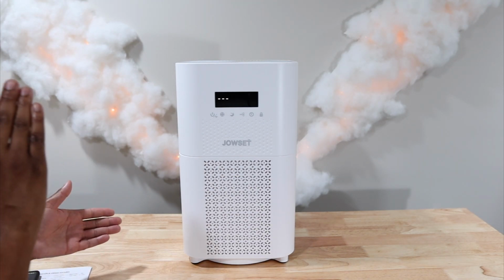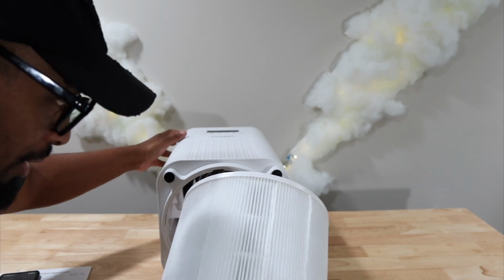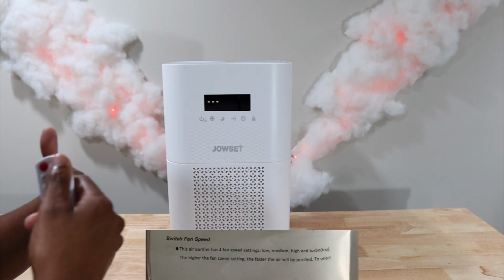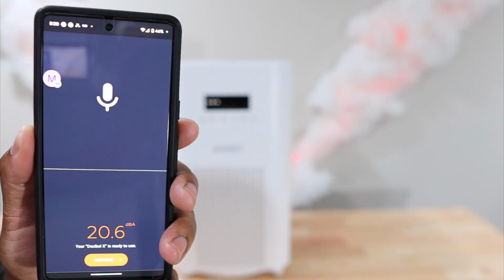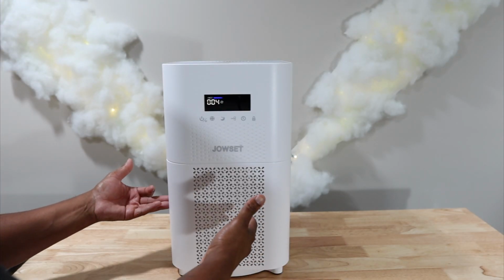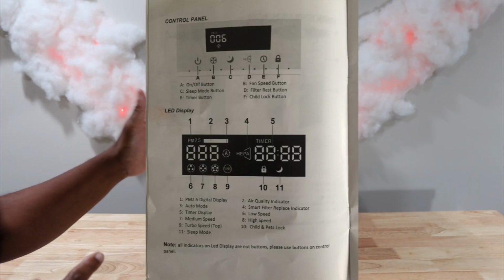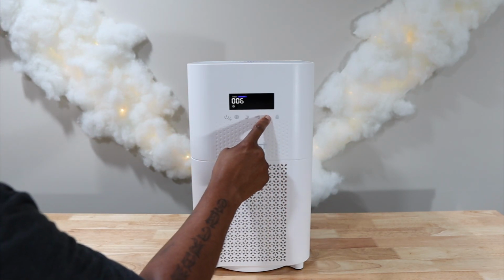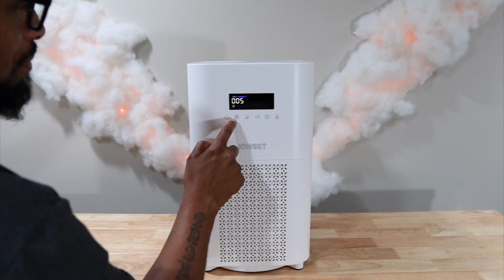JOWSET AIR PURIFIER REVIEW!!!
PRODUCT LINKS
THIS PRODUCT
MY EQUIPMENT